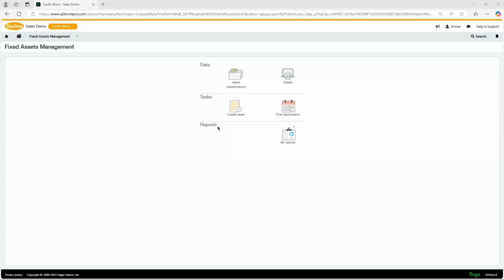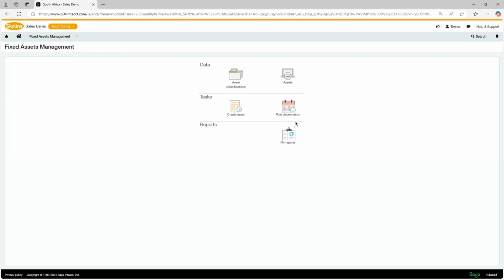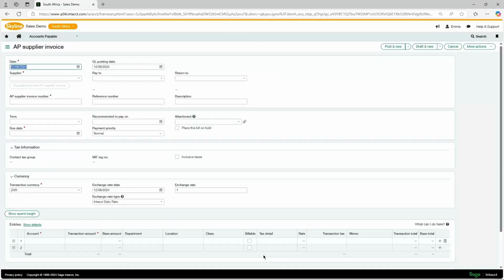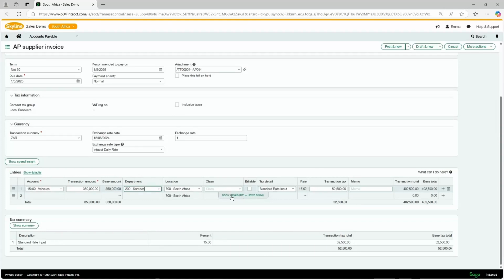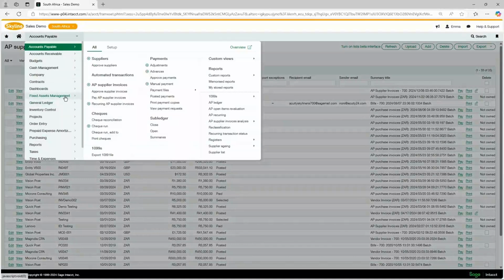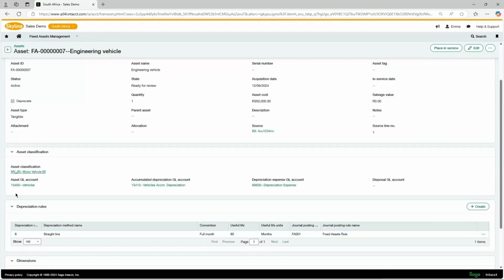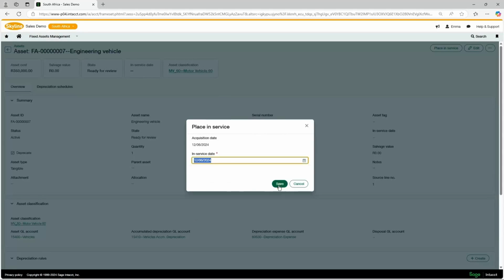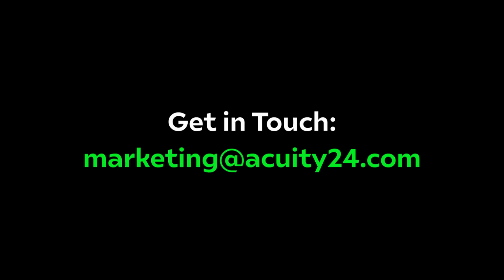Adding Fixed Assets in Sage Intacct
Learn how to add fixed assets in Sage Intacct through this short demo video by our Sage Intacct expert.

Adding Fixed Assets in Sage Intacct involves creating detailed records for each asset, including essential information like the asset’s type, value, depreciation method, and useful life. This ensures accurate tracking, financial reporting, and proper management of your company’s fixed assets.